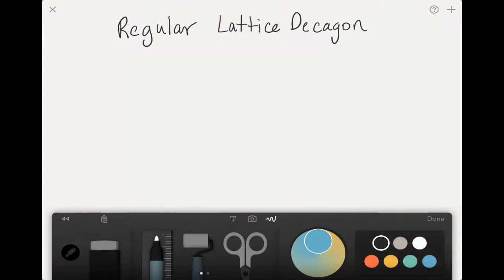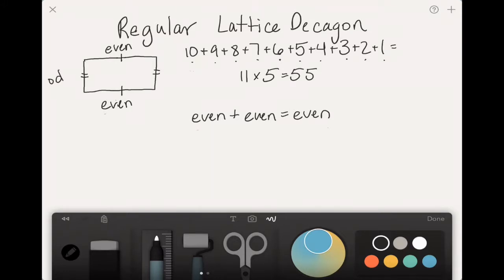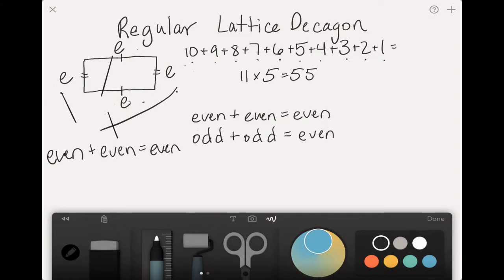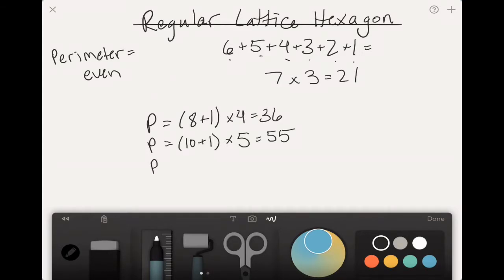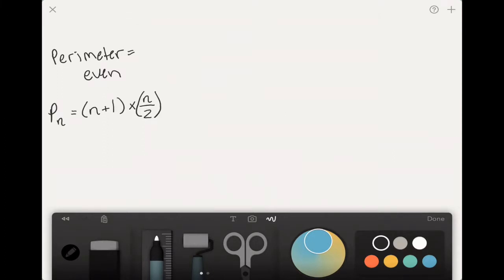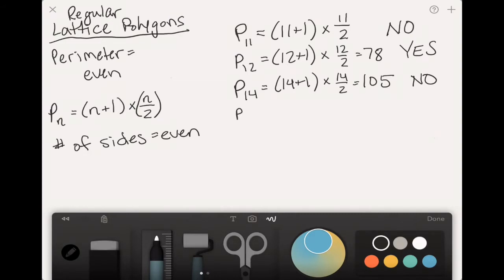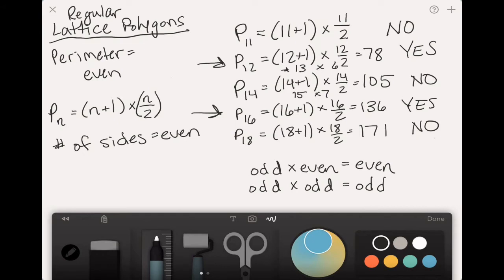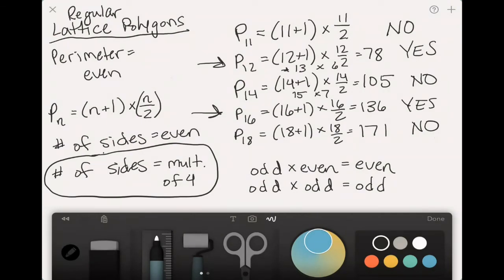More Lattice Polygon Challenges: Inductive Reasoning to Find a General Rule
Building on what we discovered with regular lattice octagons, in this video we search for patterns with other regular lattice polygons to find a general rule that applies to ALL regular lattice polygons.